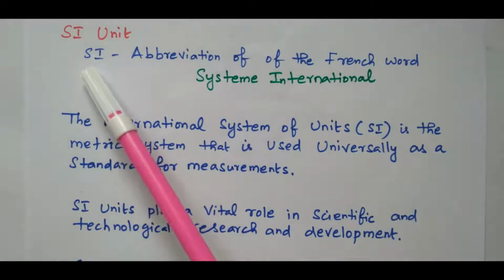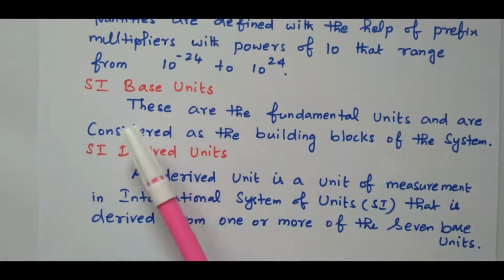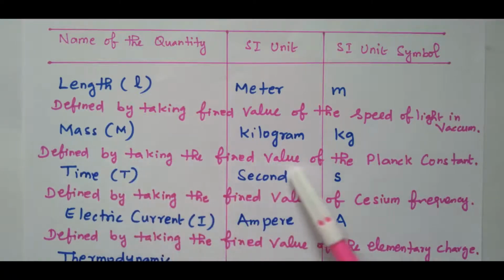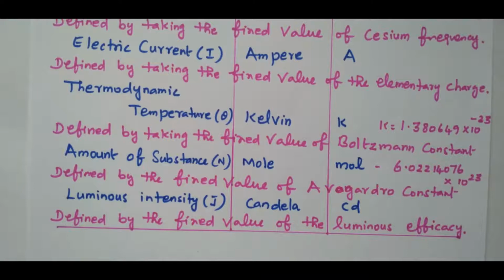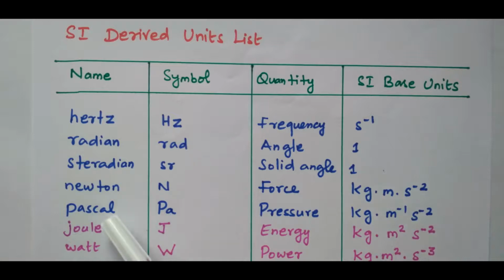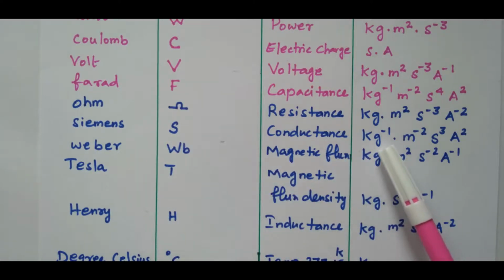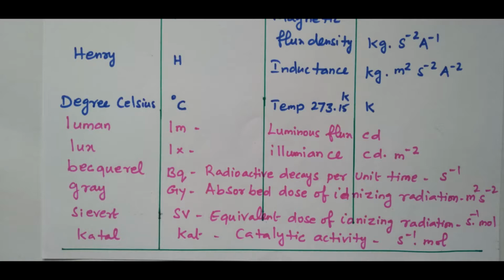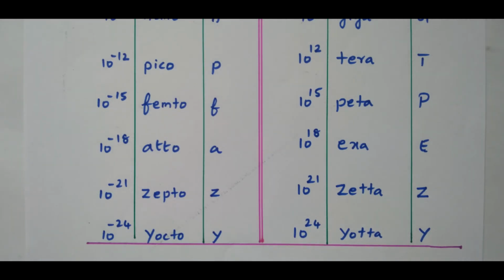SI Units and Symbols – Basic, Derived, Multiples, Submultiples - DC Circuits Basic Electrical Engg.